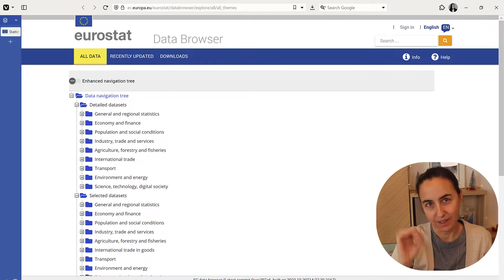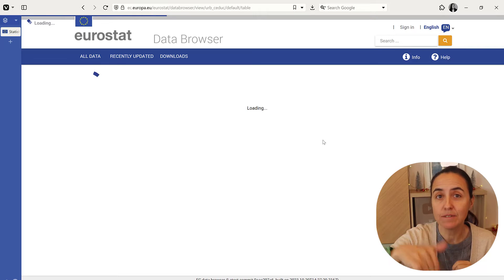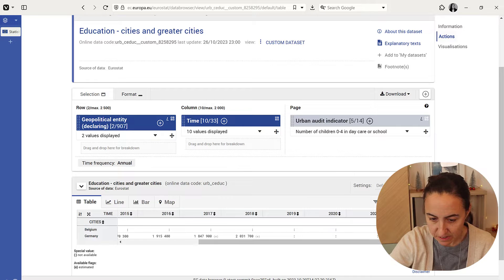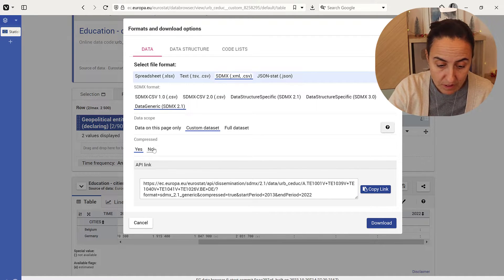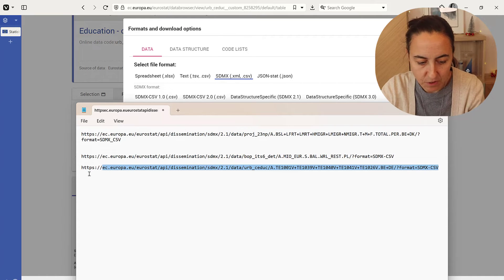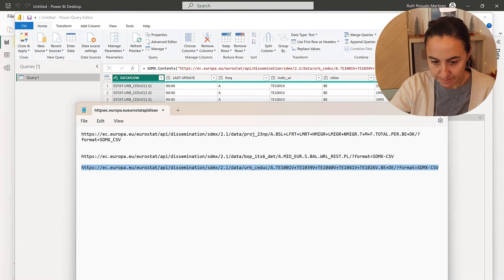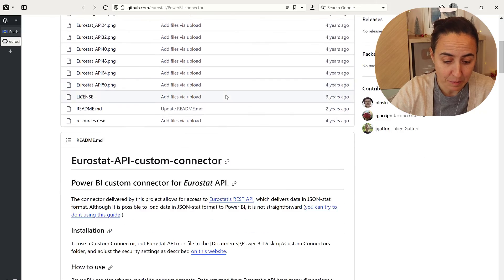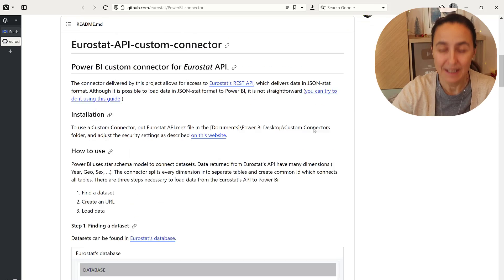Easiest way to get eurostat data in Power BI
Get Eurostat data in power bi with just a few clicks!